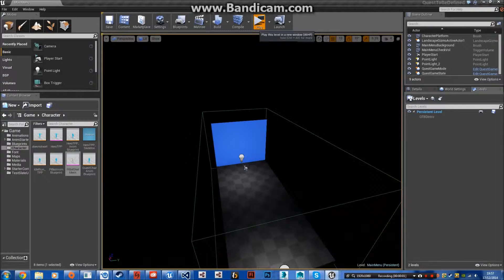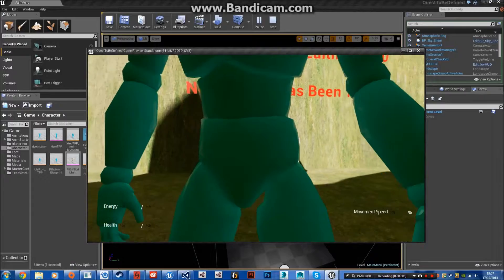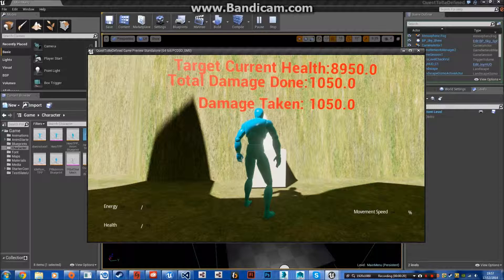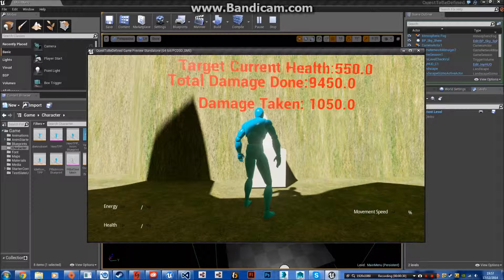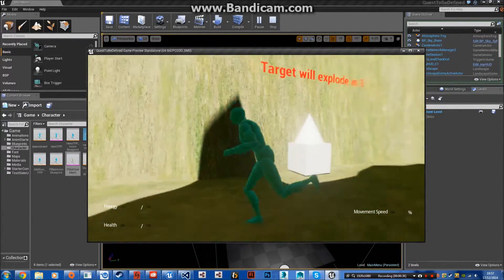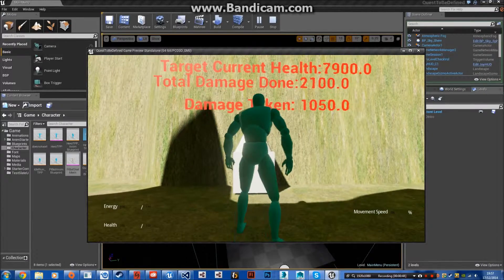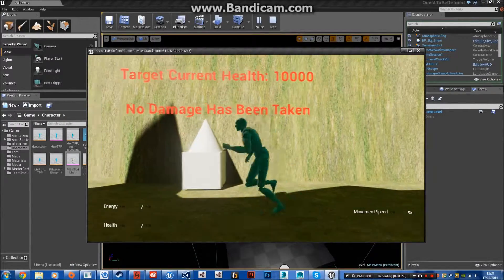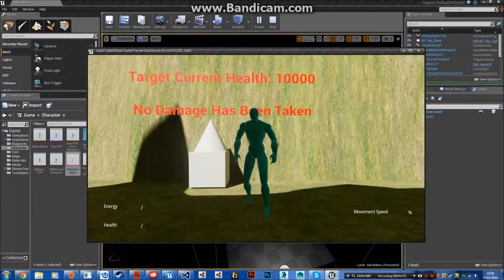Quest: To Be Defined: Target Updates and soon; an NPC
In this presentation, I have made a few changes to the Target Dummy, it now has health, says how much health it has left and upon hitting zero health, will explode and a new one will be created nearby, the melee attack has also been increased in damage greatly, for debugging purposes. I also mention an NPC I will soon be putting into Q:TBD; PIBot, an interesting robot this one, he could be very helpful to the player...or hinder the player, heh.